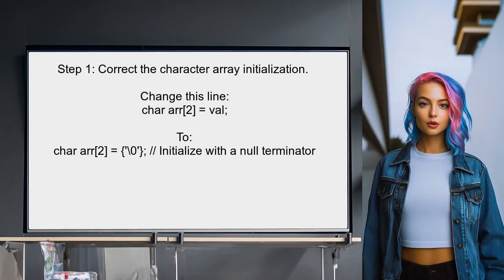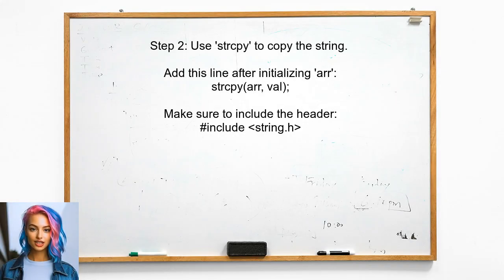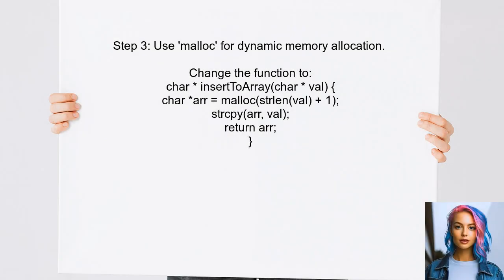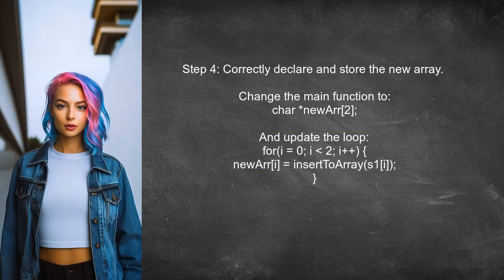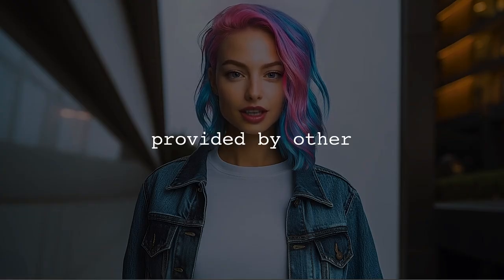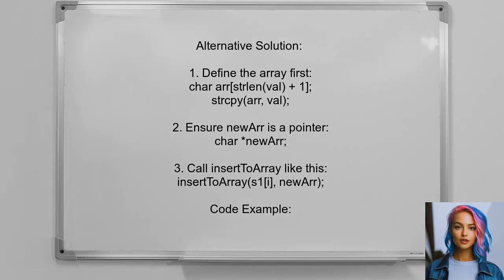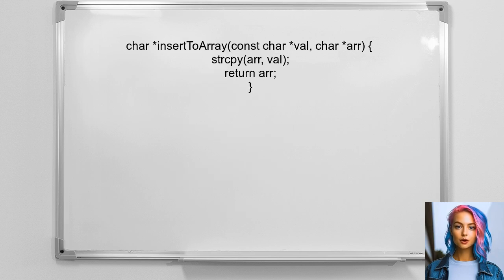Fixing 'Array Initializer Must Be an Initializer List or String Literal' Error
In this video, we tackle a common issue that many developers encounter when working with arrays in programming. The error message 'Array Initializer Must Be an Initializer List or String Literal' can be frustrating, especially for those new to coding. Join us as we break down the causes of this error and provide clear, step-by-step solutions to help you resolve it and enhance your coding skills.

Today's Topic: Fixing 'Array Initializer Must Be an Initializer List or String Literal' Error

Related to